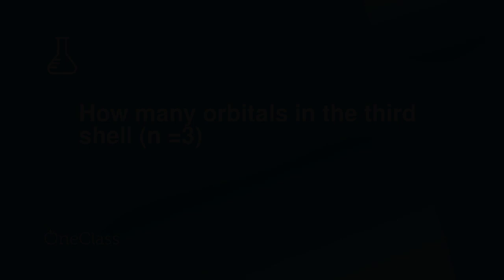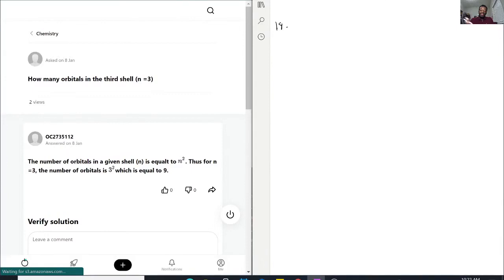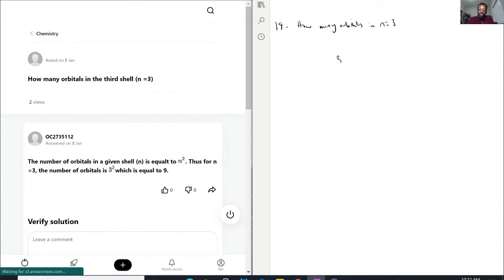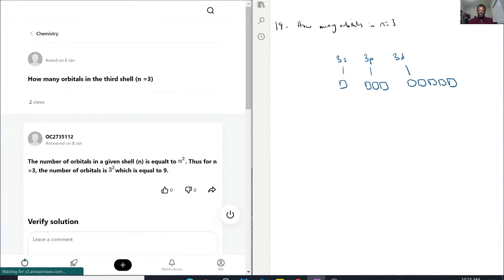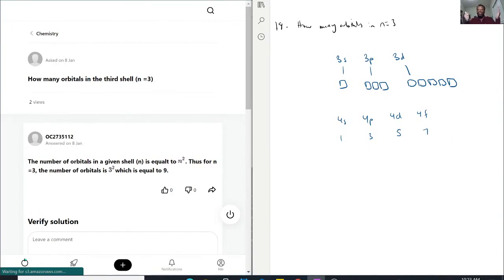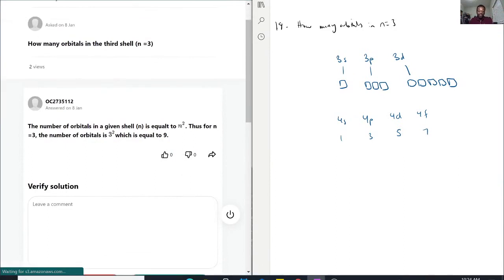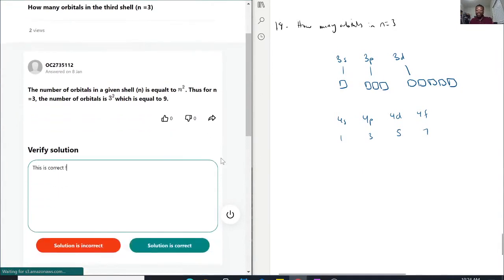How many orbitals in the third shell n =3